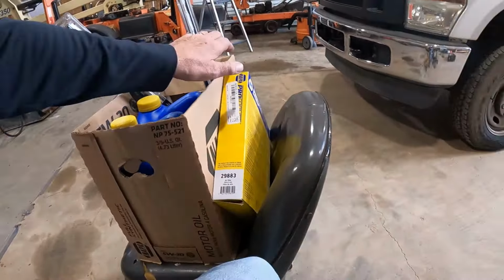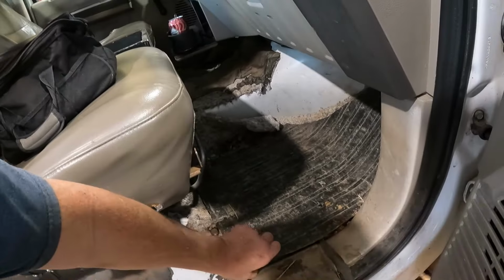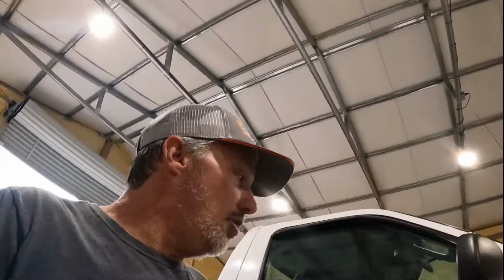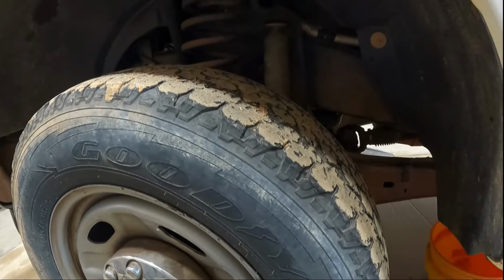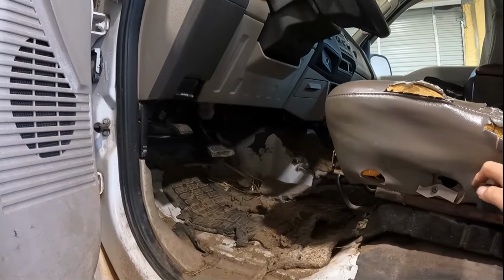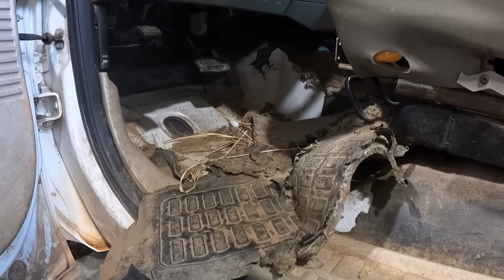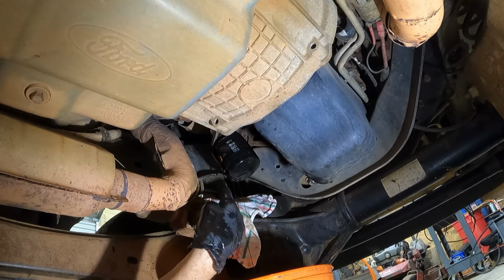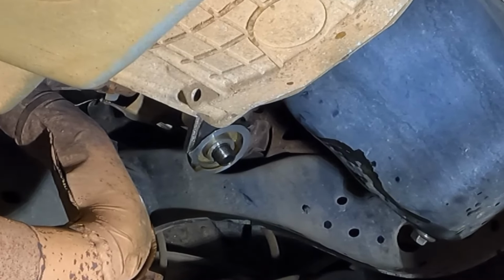CLOSER LOOK AT TRUCK! A FEW THINGS IT NEEDS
Changing the oil in 5.4 liter f250 gas